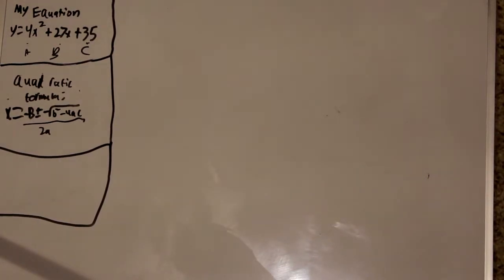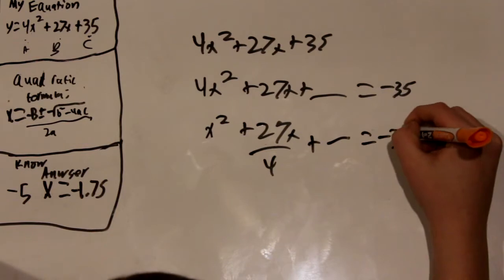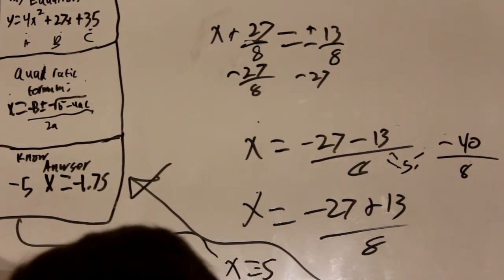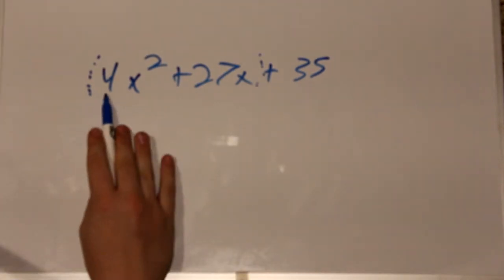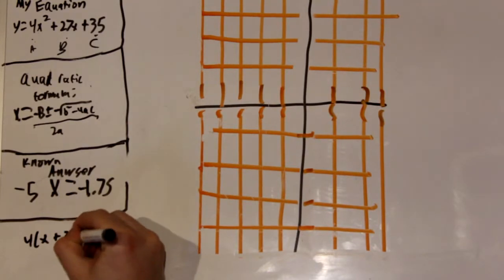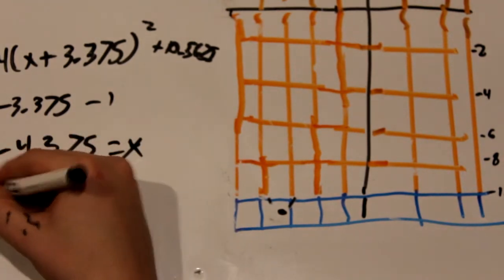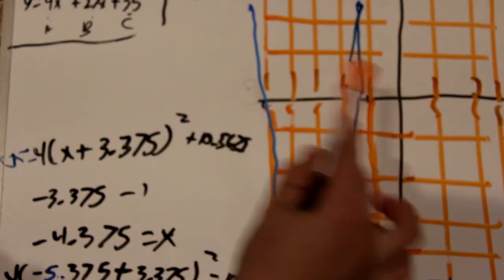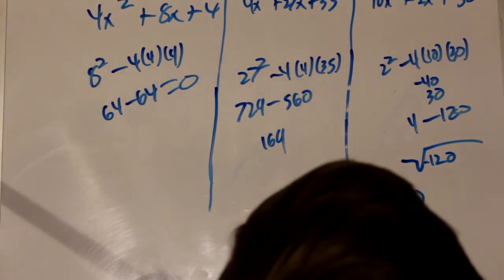Math Project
I messed up a few words but wrote the correct things. Hope you don't mind!